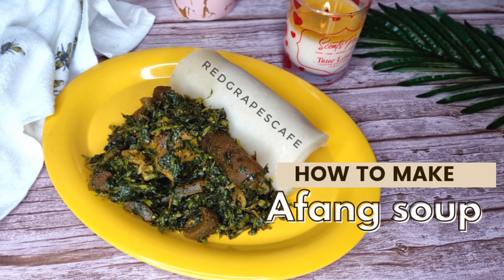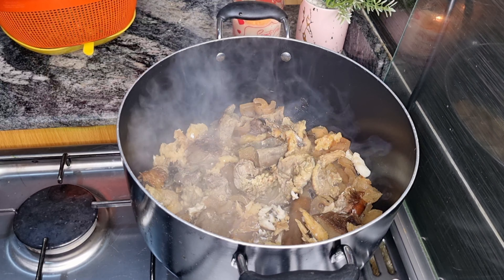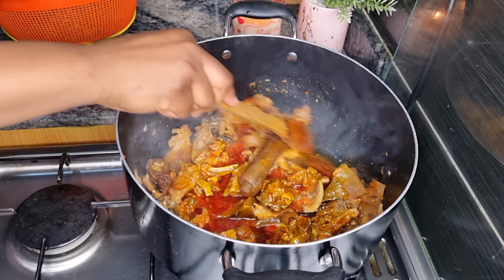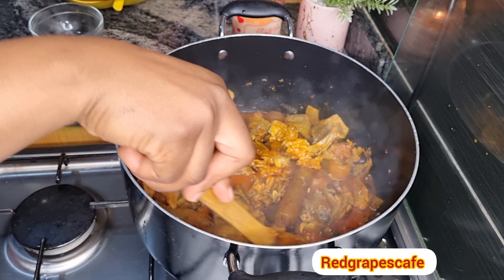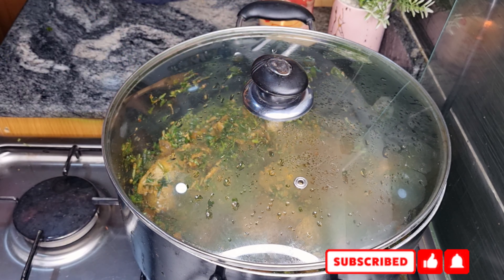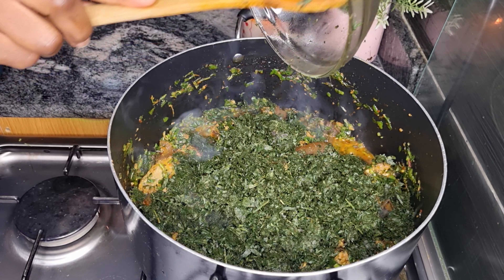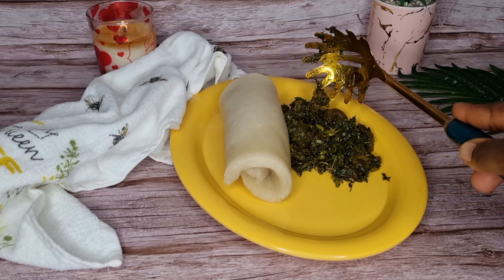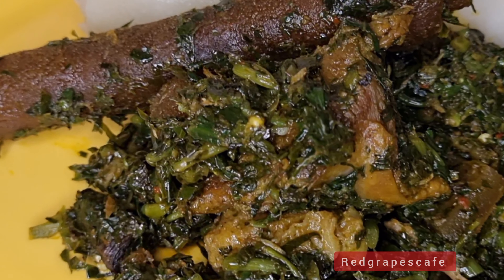Easy afang soup recipe.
Afang soup is a vegetable soup that originates from the Efik people of the Efik kingdom in Cross River State and the Ibibio People of Akwa Ibom in Southern Nigeria. It is a dish popularly enjoyed by Nigerians and also some parts of Africa. Afang Soup is rich in meats , vegetables, and palm oil. If you are a team no palm oil, then this soup may not be for you. Lol Some people actually make this oil free, but No, I can't make this soup without oil 😂. The oil is the real deal in this recipe.

Ingredients

Beef
Ponmo
Afang
Palmoil
Waterleaves
Stockfish
Dryfish
Seasoning
Salt
Onions
Yellow & red Scotch bonnet pepper

Musician: LiQWYD